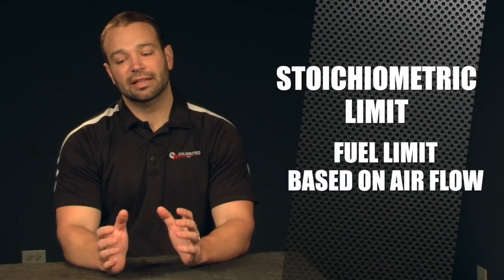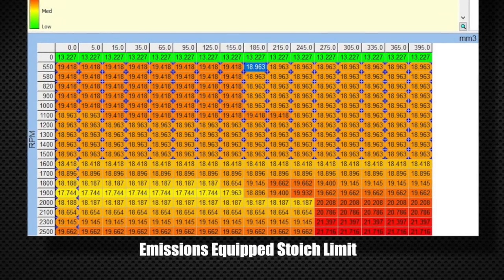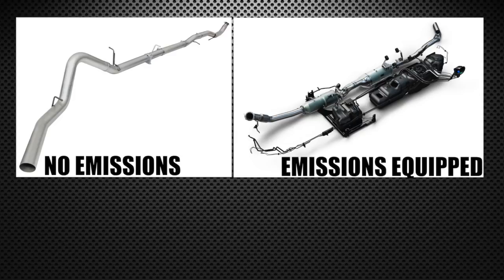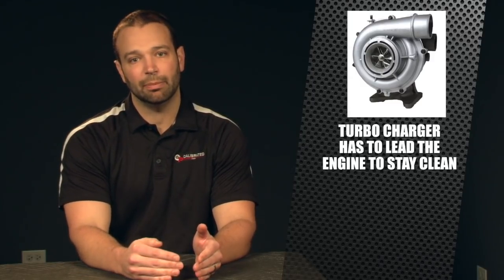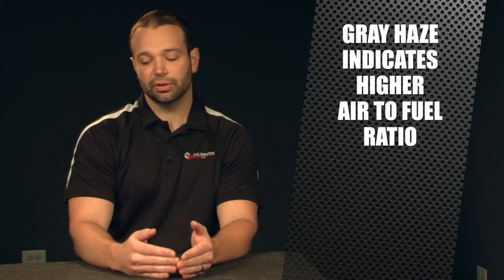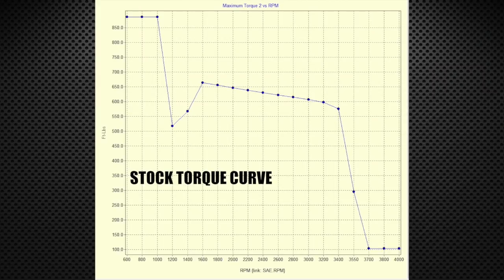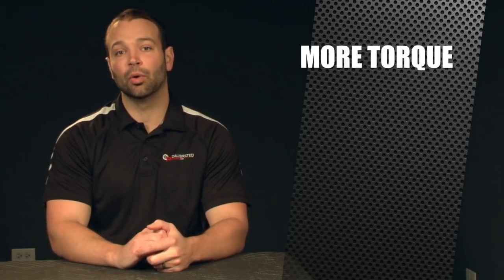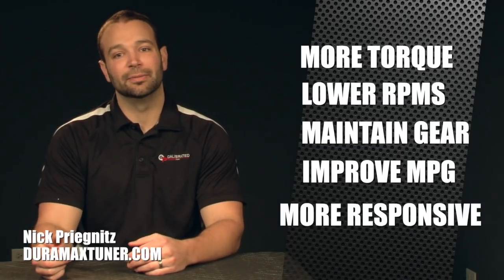Diesel Dead Pedal Explained! - Diesel Insights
You buy a diesel because it makes 400 rwhp but when you push on the throttle from a stop the truck is slow to move - the pedal feels... dead. It's not until you're  moving when you feel the power. So what's going on? Why doesn't this truck act like my old gas Silverado? DT's Nick Priegnitz explains why this happens and how tuning can eliminate the dead pedal.